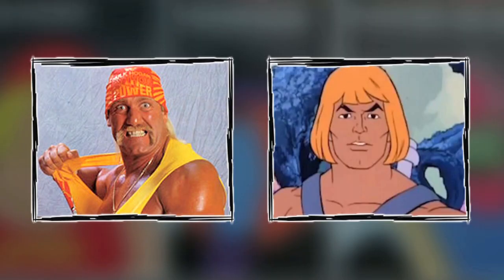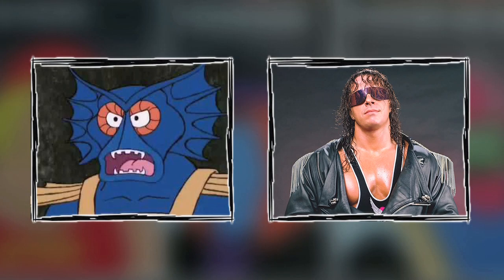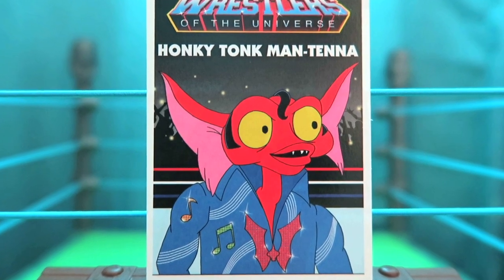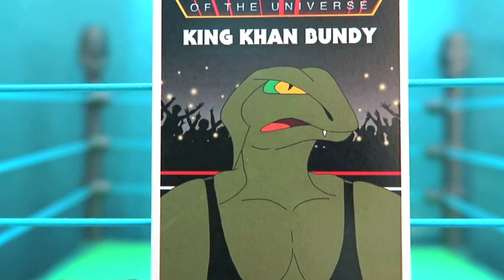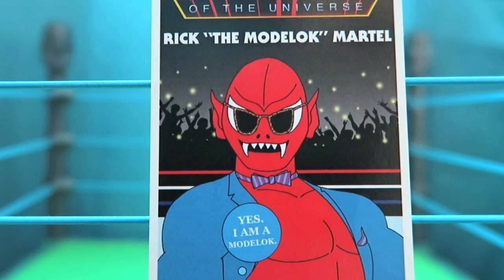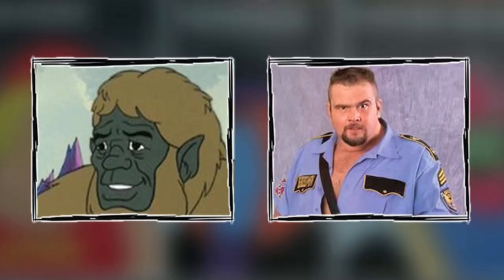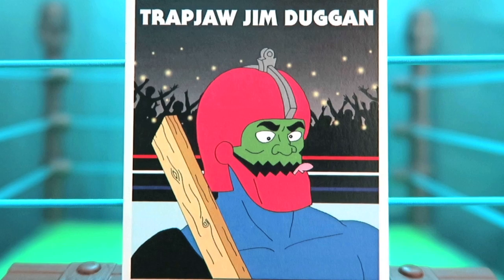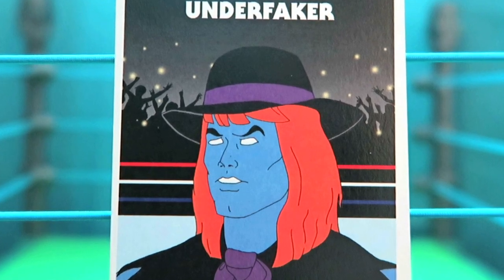WWE meets MASTERS OF THE UNIVERSE Trading Cards! It's the WOTU Trading cards!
Growing up 2 of my favorite things were wrestling and He-Man. Now Retro Sketch & Collectibles has created these awesome mashup cards and there called WOTU.

If you're a collector and love wrestling and Masters of the Universe how could you not have these cards in your collection.

In this video I'm going to go over series 1 and 2.

Make sure you follow Retro Sketch on Instagram at
retro.sketch.inc to see the preview for Season 3

Just a few of the characters and wrestlers included in series 1 and 2 are Hulk Hogan, Man E Faces, Demolition Ax, Zodac, Razor Ramon and many more.